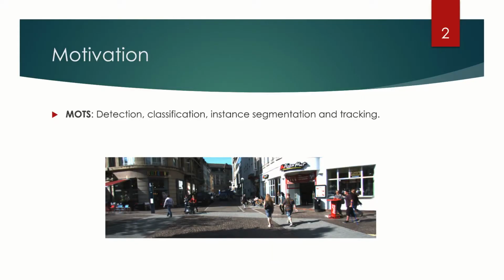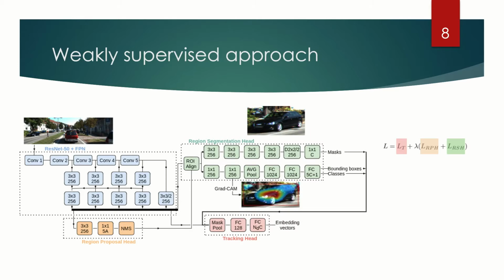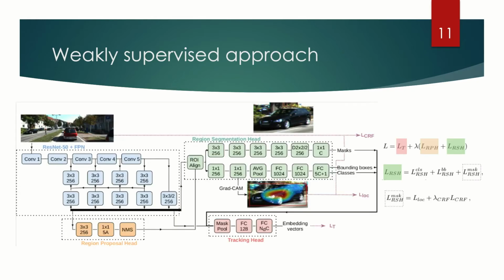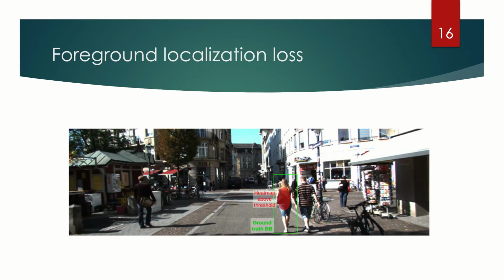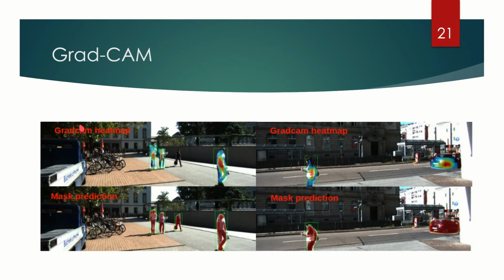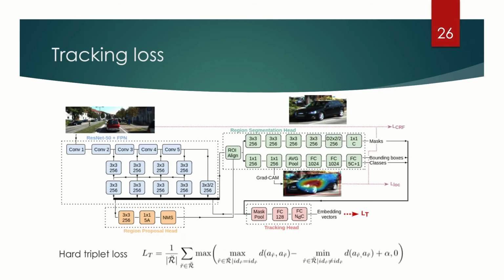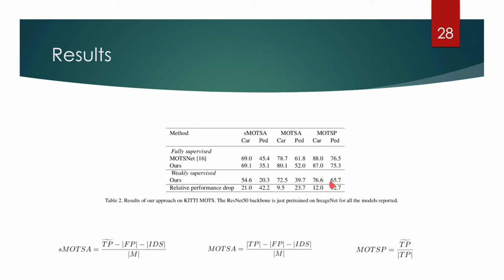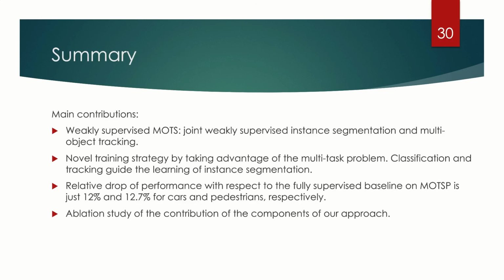Regular Paper Presentation (by Idoia Ruiz et al.), Session 1, Paper ID: 15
Weakly Supervised Multi-Object Tracking and Segmentation

Idoia Ruiz (Computer Vision Center)*; Lorenzo Porzi (Facebook); Samuel Rota Bulò (Facebook); Peter Kontschieder (Facebook); Joan Serrat (Computer Vision Center)